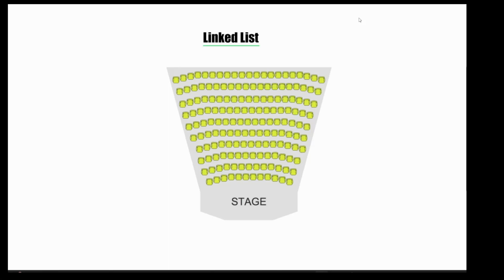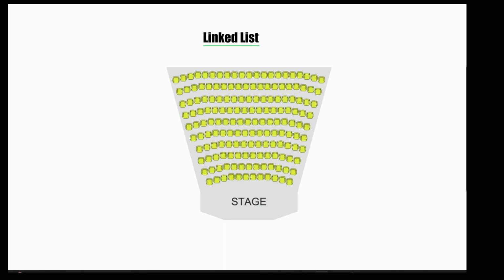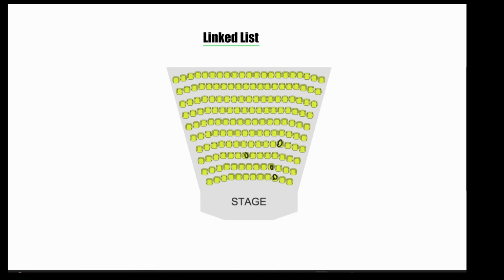Linked List | Part 5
Linked lists are data structures that allow us to store data without the requirement of being adjacent in memory. In this video, you will find the answer to the question, "What is a linked list?" Let's get started!